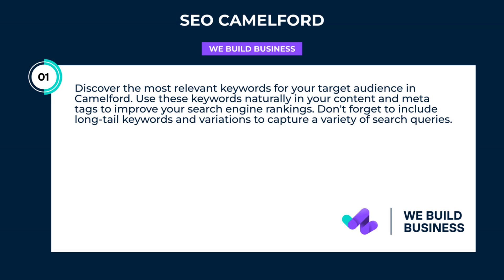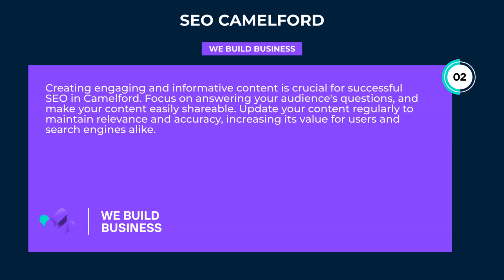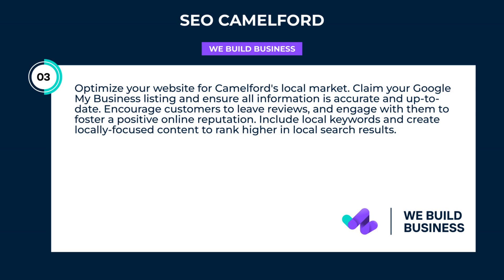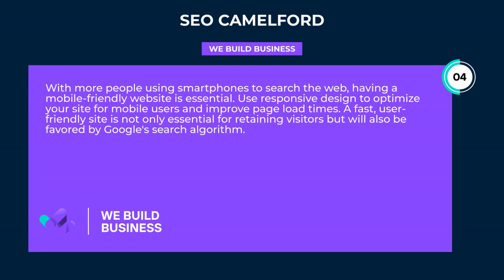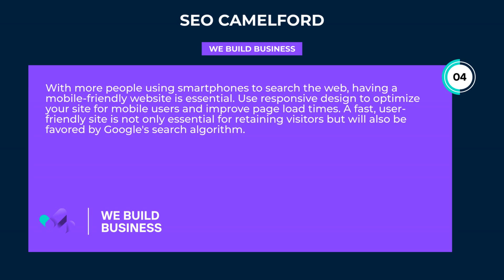Seo Camelford | We Build Business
Boost your online visibility and attract your target audience with expert SEO Camelford strategies, tailored specifically for local businesses to thrive online.